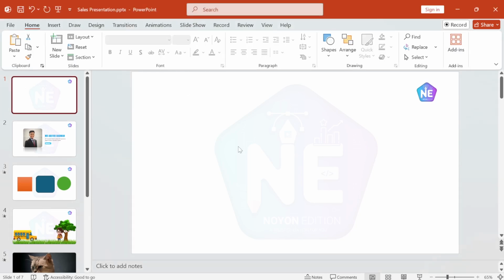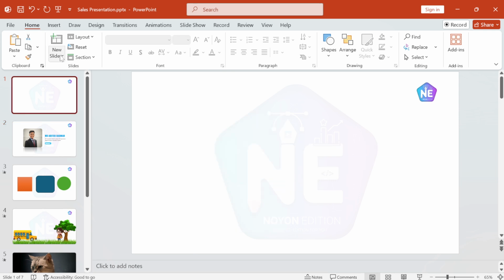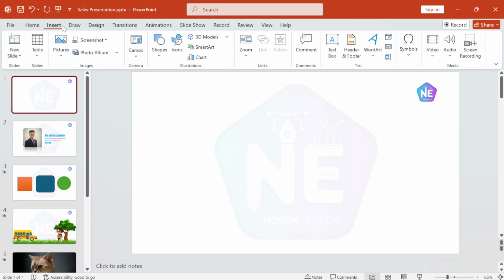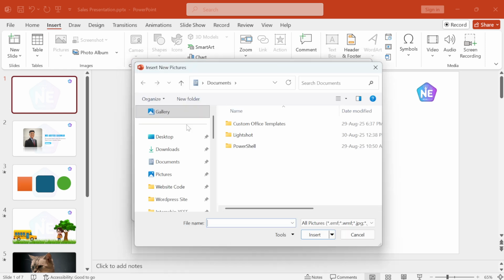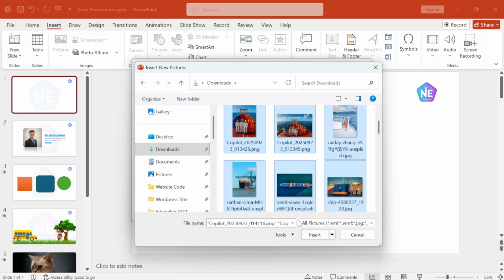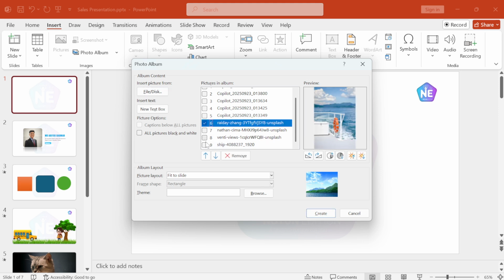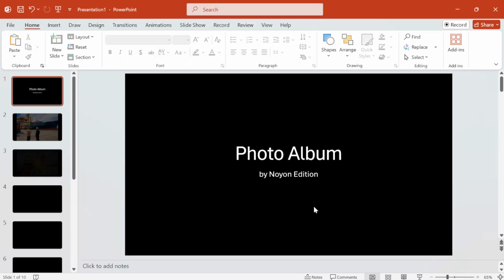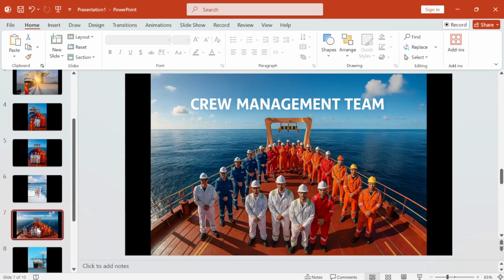How To Insert Multiple Pictures Into Powerpoint on Different Slides - 2025 (Quick Tutorial)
How To Insert Multiple Pictures Into Powerpoint on Different Slides
In this video, we show you how to insert multiple pictures into PowerPoint on different slides quickly and easily. Whether you’re creating a presentation for work, school, or personal projects, this step-by-step tutorial will help you save time by adding multiple images at once instead of one by one.

You’ll learn how to bulk insert photos in PowerPoint, arrange images across slides automatically, and maintain consistent formatting for a professional look. This guide is perfect for beginners and anyone looking to speed up PowerPoint slide creation with multiple pictures.